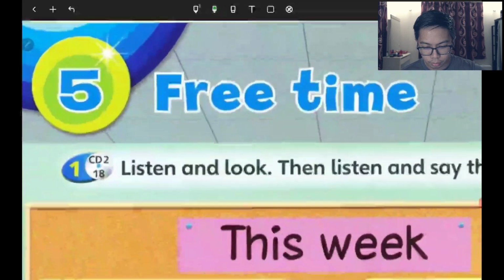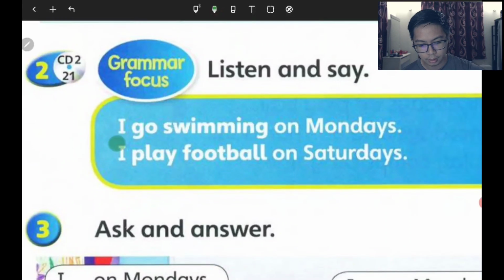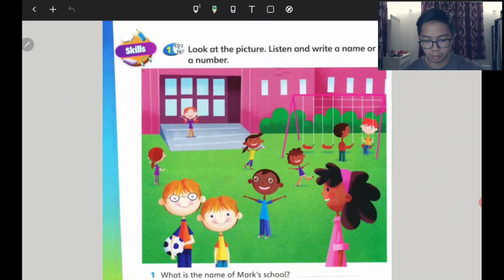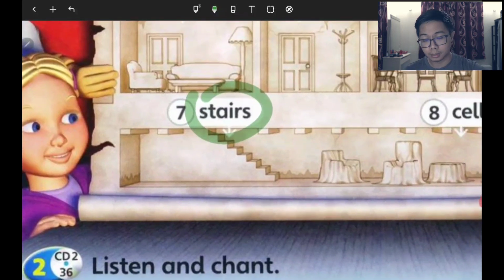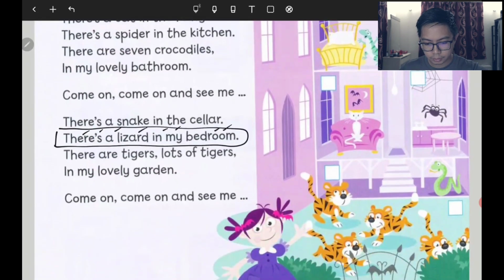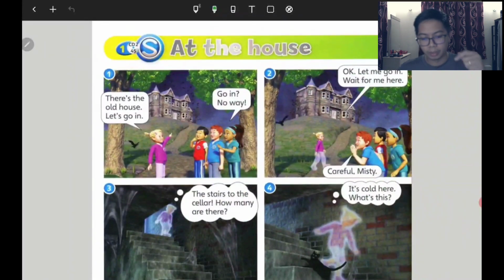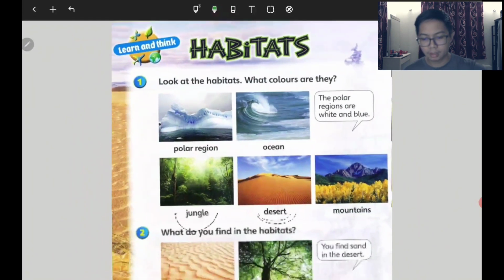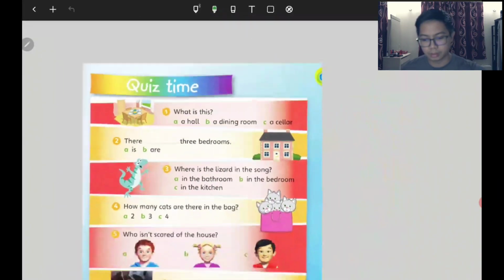Supermind | Year 2 | Revision Unit 5 Free time and Unit 6 The old house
Make sure you do your revision!